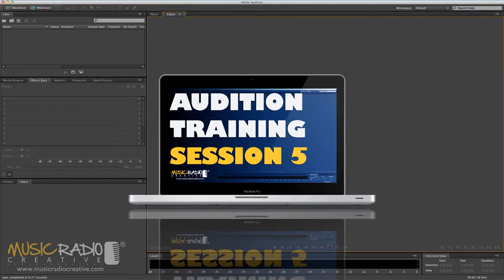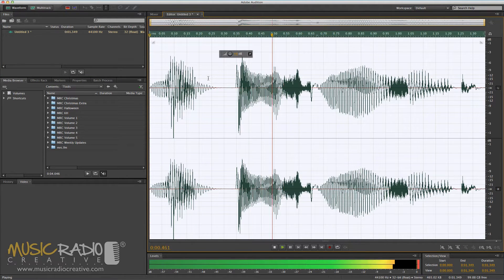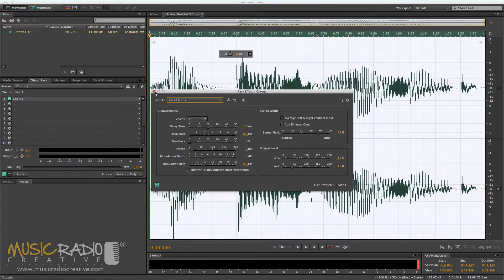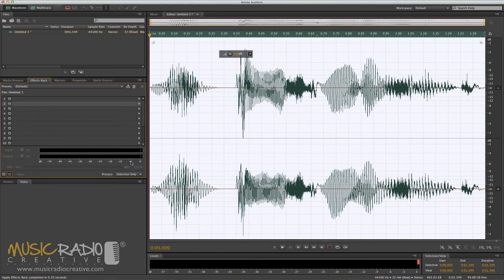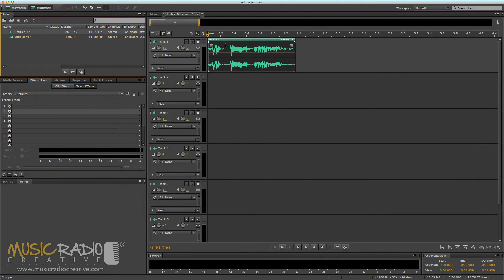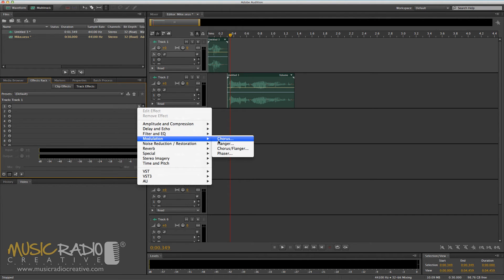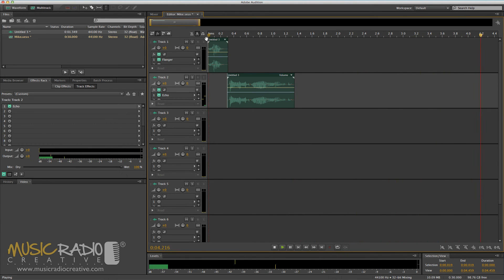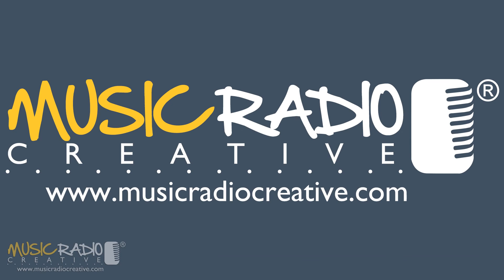Getting Started With Effects Rack - Adobe Audition Training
Adobe Audition Training (The Basics) : Effects rack essentials. How to add vocal effects in Adobe Audition such as flanger and chorus in waveform and multitack view.